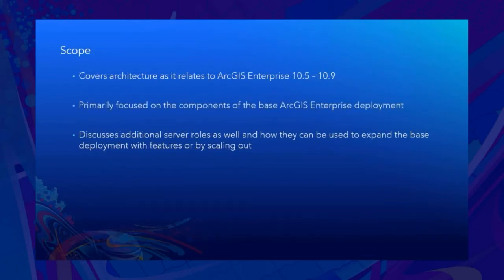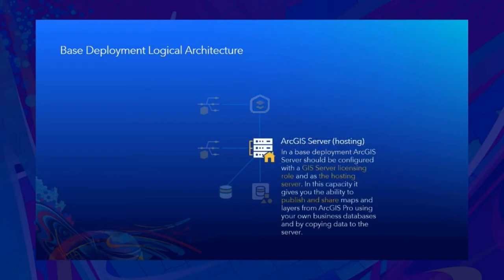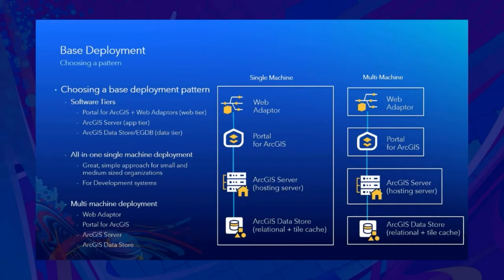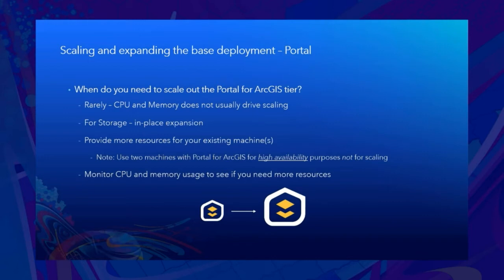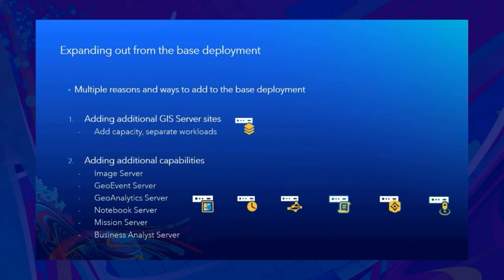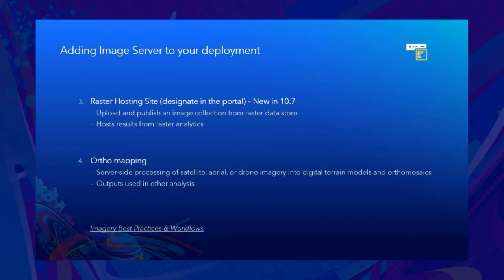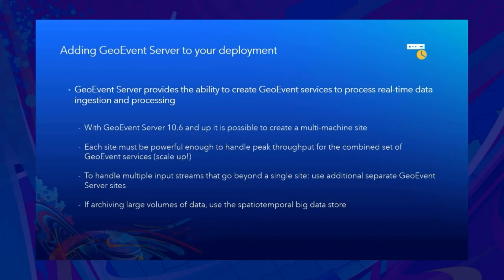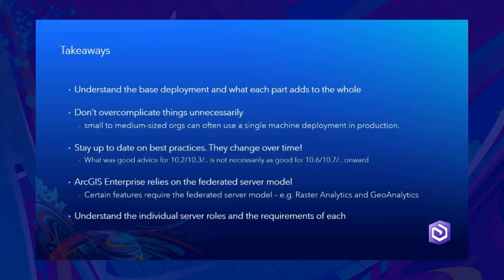ArcGIS Enterprise: Architecting Your Deployment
Architecting your ArcGIS Enterprise deployment doesn't have to be difficult. This session will cover the fundamentals of architecting a base ArcGIS Enterprise deployment and will lead you through more complex deployment scenarios that include the capability-based servers, such as Image Server, Notebook Server, and GeoAnalytics Server. Full of best practices and helpful tips, this session aims to set you up for success in planning and installing ArcGIS Enterprise, whether you're starting from scratch, or looking to add to your existing ArcGIS Enterprise deployment.

12388